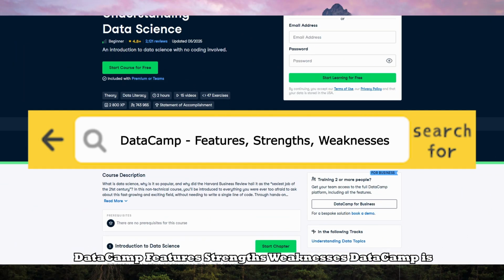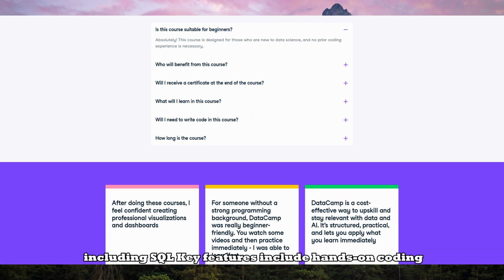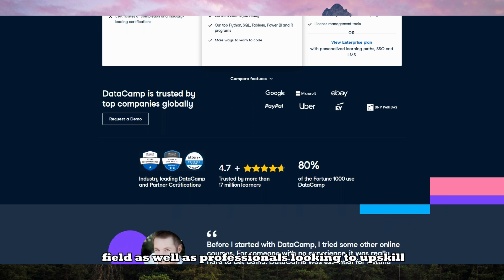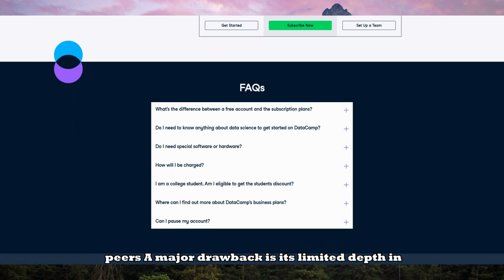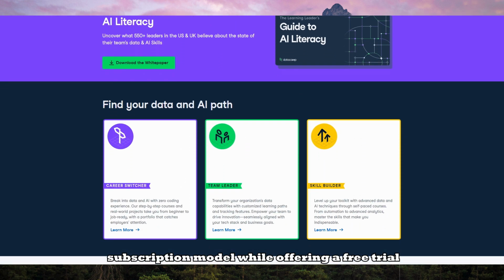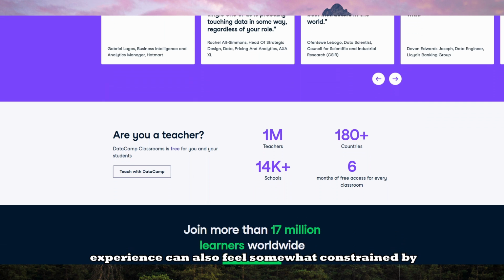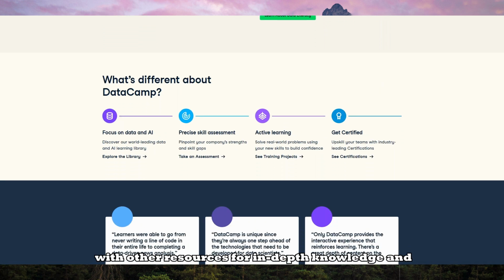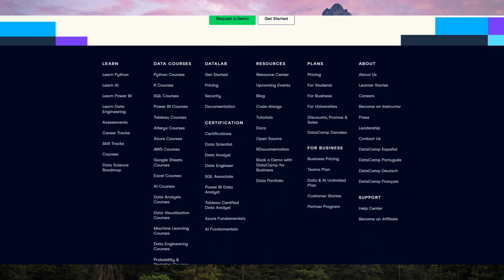DataCamp Review: Features, Pros and Cons for Learners